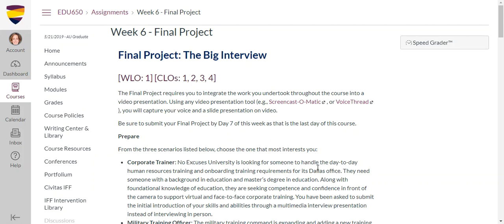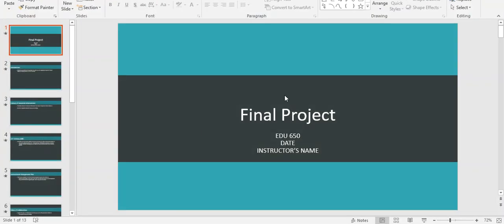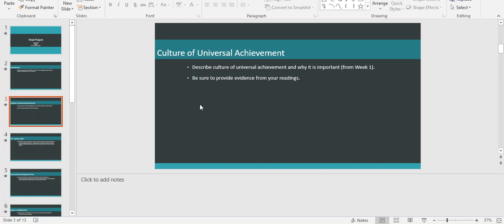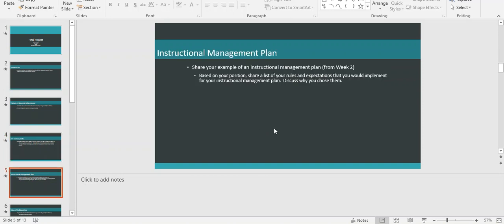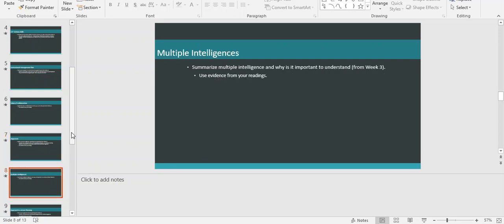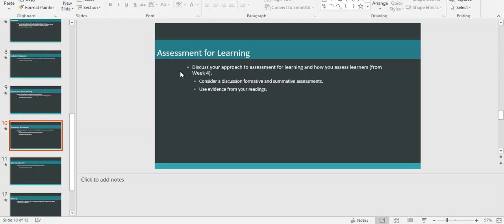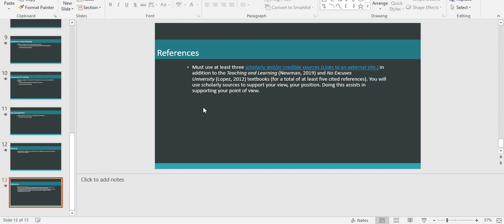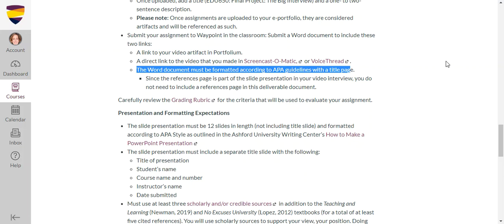EDU 650 Final Project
Explanation of Final Project - The Big Interview